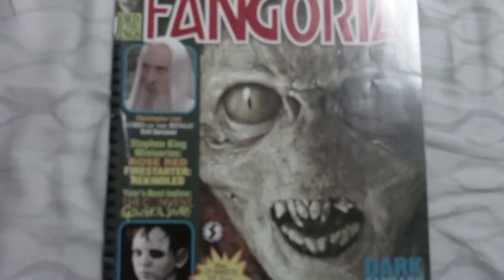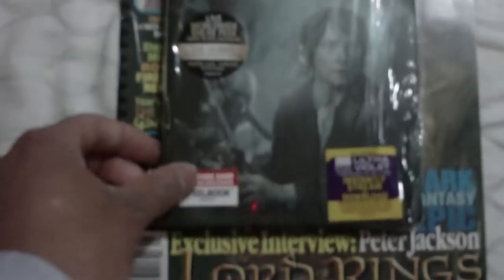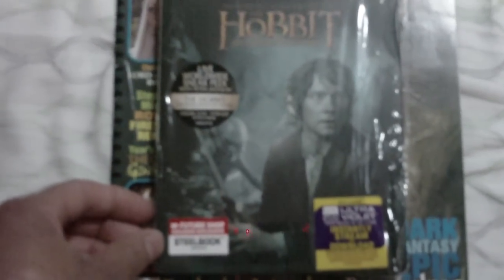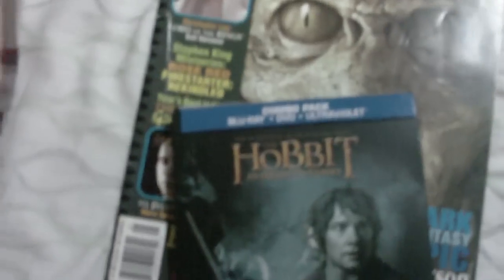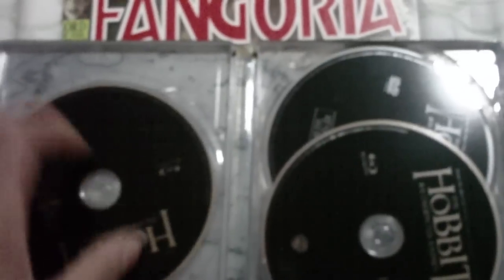The Hobbit Blu-ray Steelbook Unboxing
Picked up the Future Shop exclusive Blu-ray steelbook.